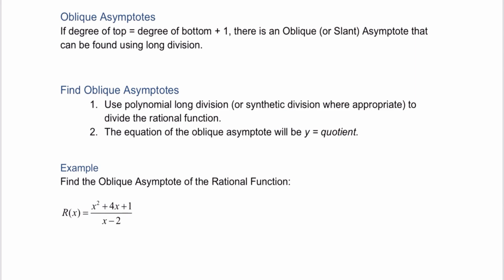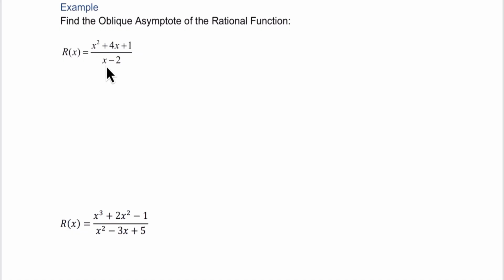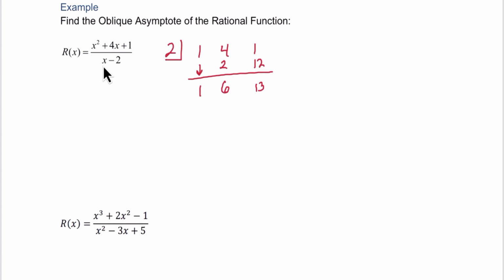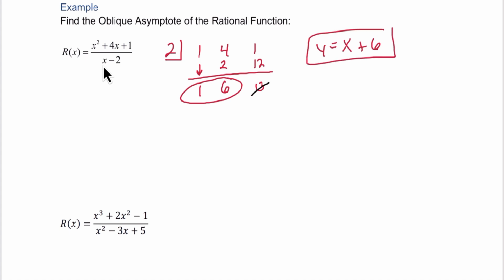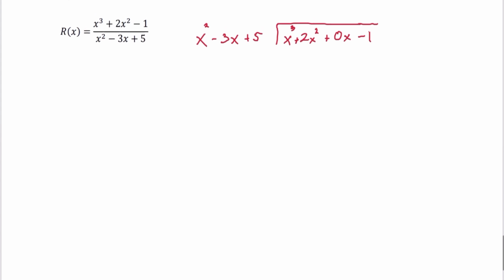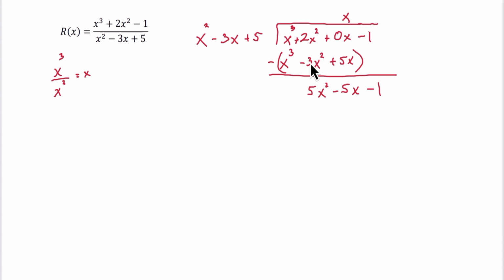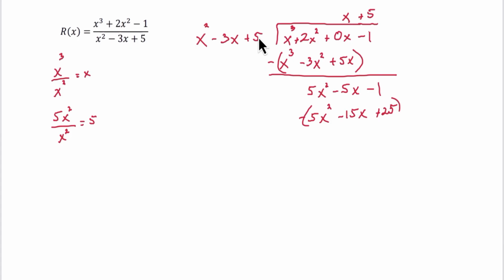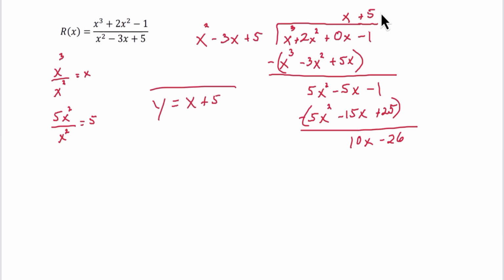How to Find Oblique Asymptotes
Precalculus Algebra